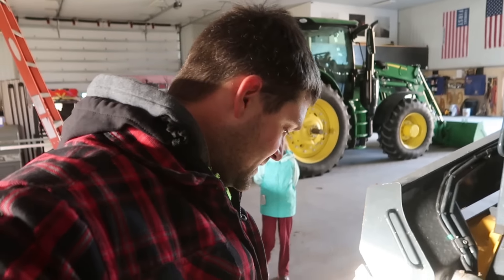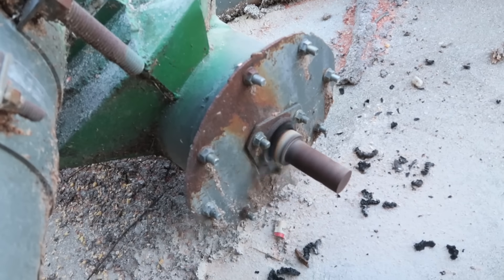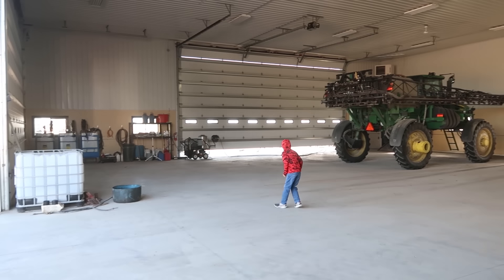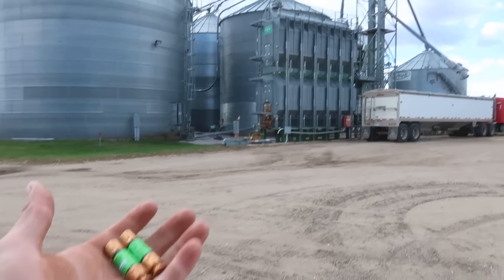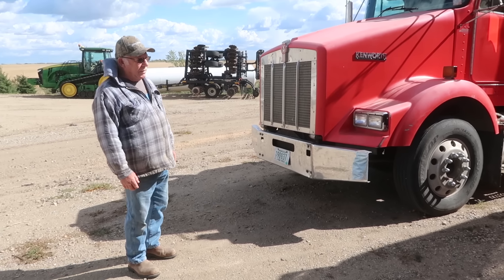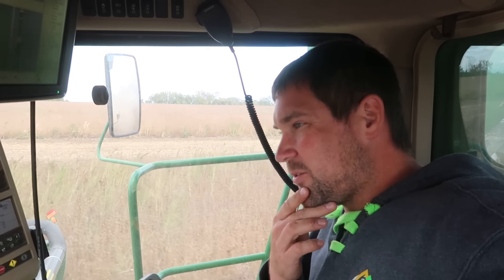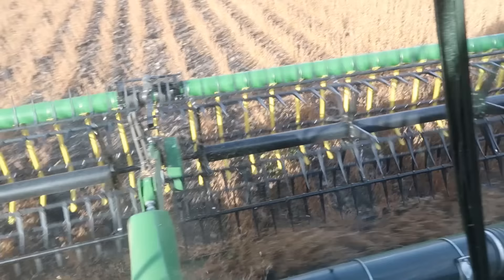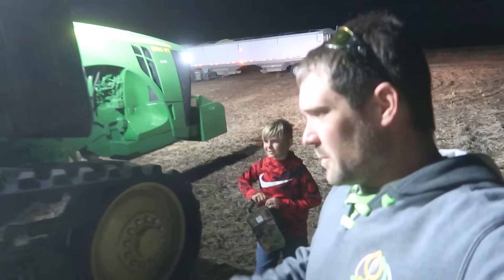10 Year Old Grain Cart Driver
10 Year Old Grain Cart Driver- 10 year old Onyx is promoted to grain cart driver while Grandpa Nate is out with another knee surgery!

The goal of the Grain Bin Safety  campaign is to reduce the occurrence of grain bin accidents by raising awareness of the hazards and by raising funds to equip first responders with the tools and training needed to respond quickly when necessary in the event of a grain bin accident. The funds raised will be used to purchase Grain Bin Rescue kits and training for our first responders.

Nominate Your Local First Responders: Best point of contact at your department? What equipment does your department/responders need? Is there a specific brand of equipment your community uses as a combined effort with other local departments? Any other information you think we might find useful?

Zach and Becky Johnson will assemble a panel of volunteers to review request a distribute donations accordingly.
Funds raised will be distributed to rural first responders to purchase grain bin rescue systems and training.

Equipment Demos
J&M
►Increase Your Harvest Efficiency:

► Edited By
Becky Johnson